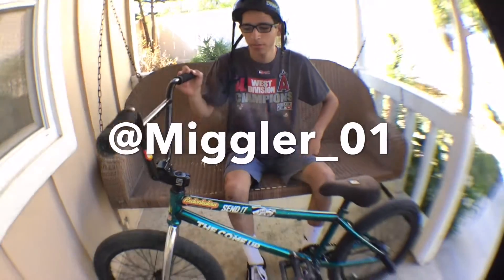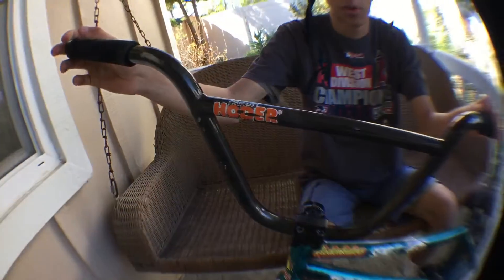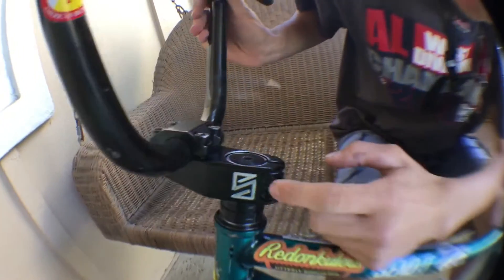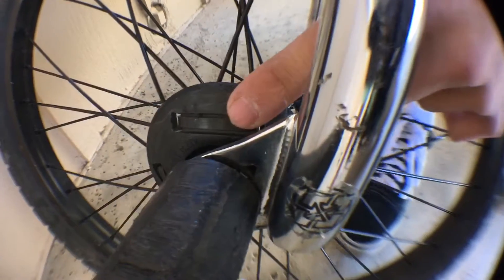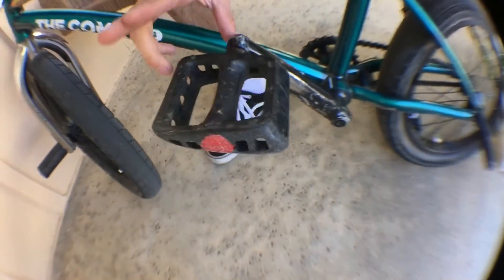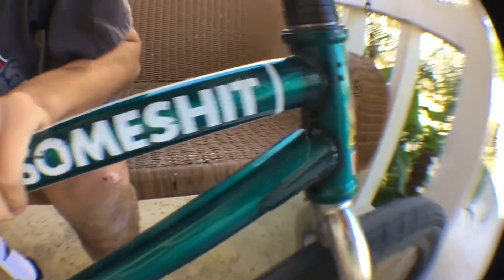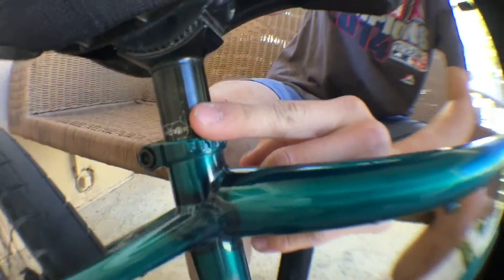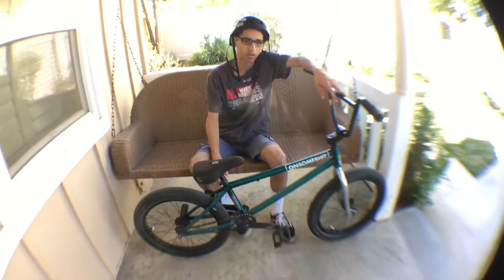BMX - MIGUEL CORTEZ BIKE CHECK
FIND THE CREW